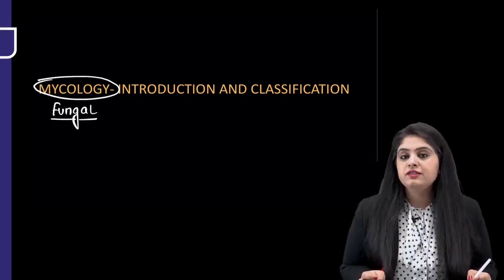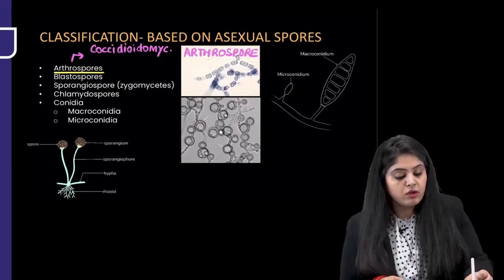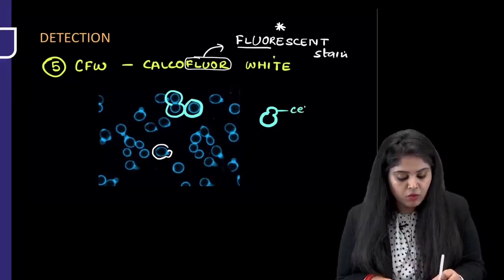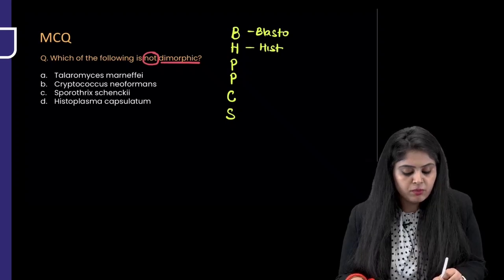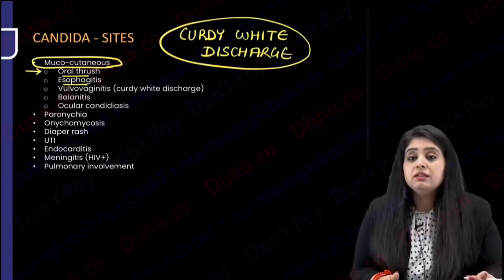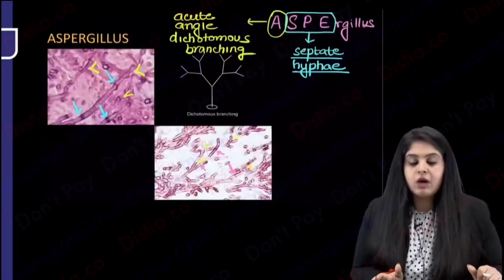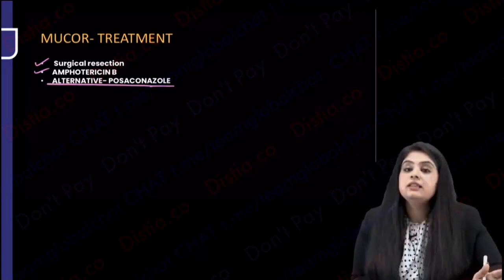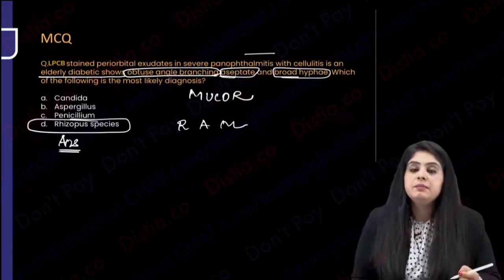Microbiology-- Mycology introduction and Classification & Opportunistic Infections